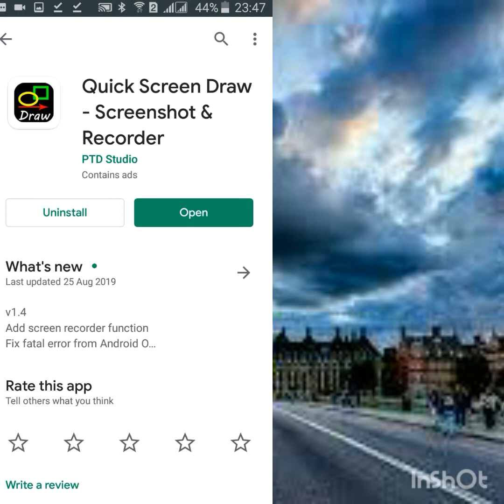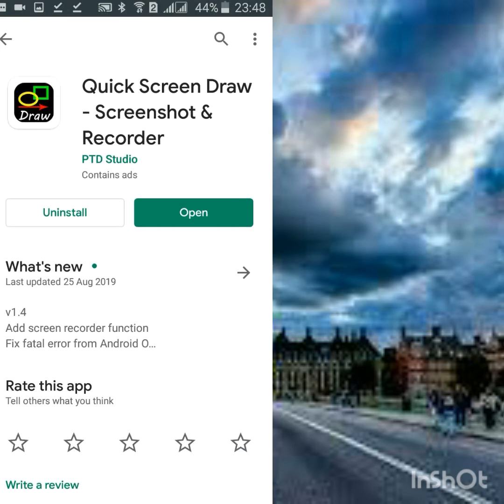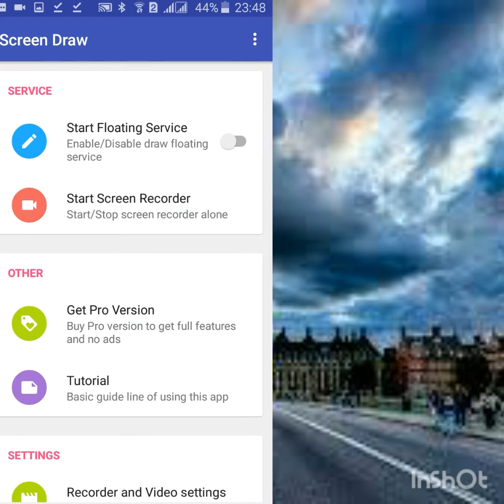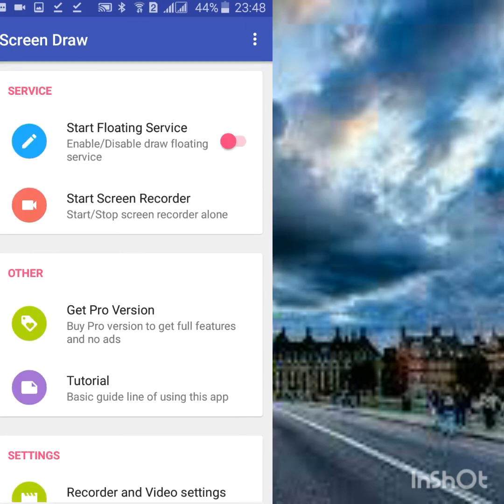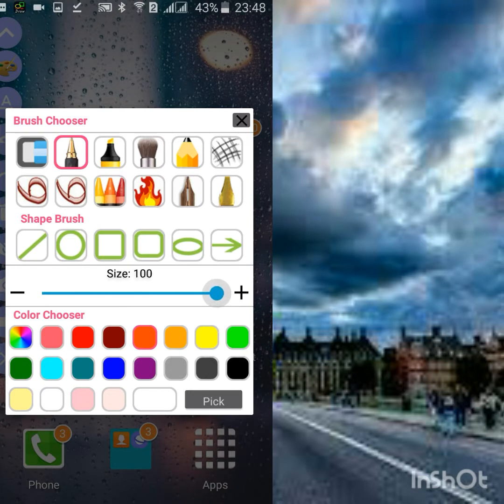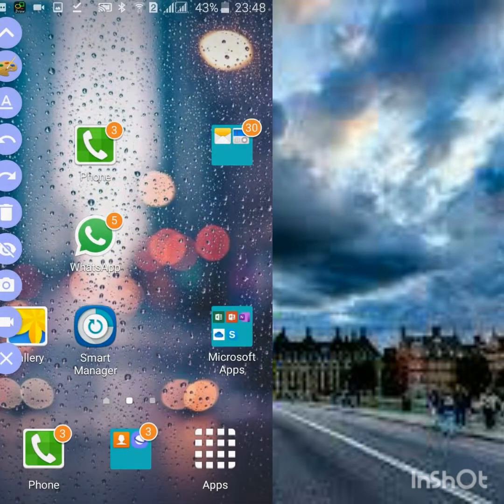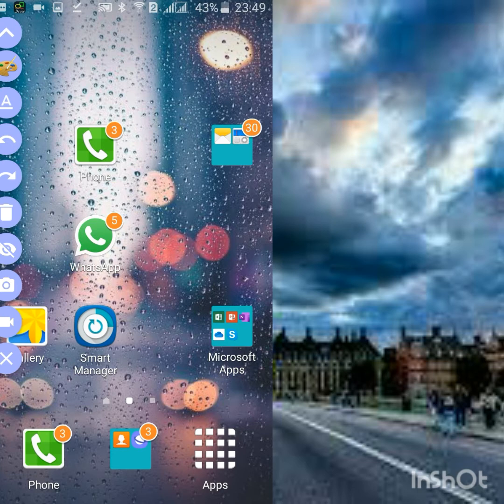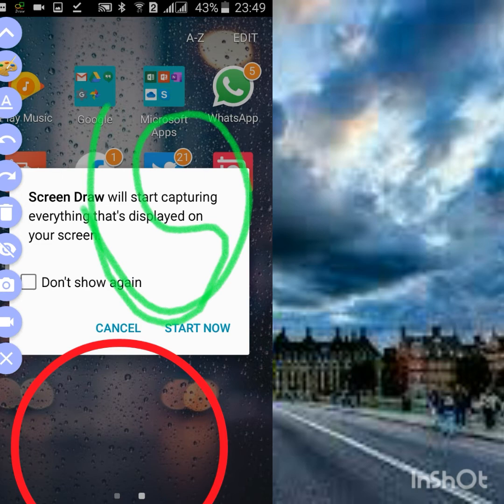Best Screen Draw App For Android for you tubers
Note: this is an informational video
Best Screen recorder App For Android
Draw on live screen
Best For Youtuber

About: "How To Learn" channel Provides Online Classes (video) for: Android Computer, Internet, Whatsapp,Facebook, Youtube, Mobile, Google , Twitter , Yahoo internet security, Data Security, Discovering New Technology, Website Development, Wordpress Tutorials, Online Earning tutorials, Design And Web Hosting Services / Domain Registration and Online Business Promotions Tips & Tricks Online Classes.